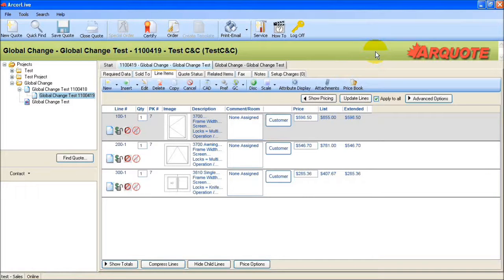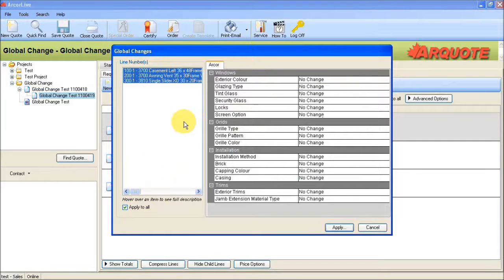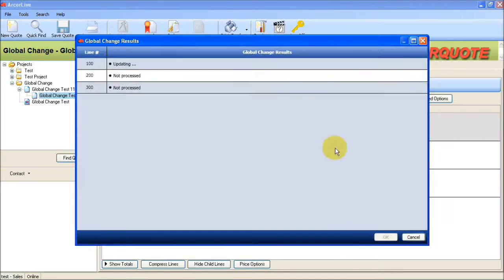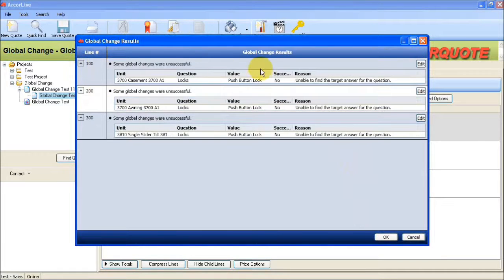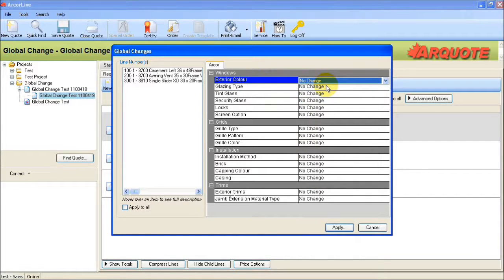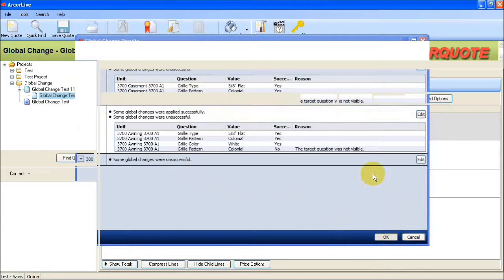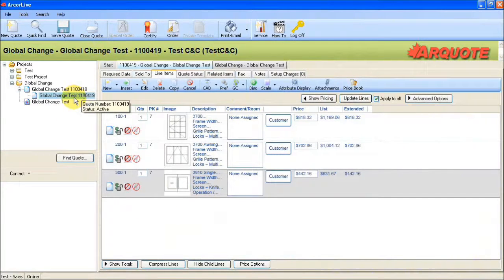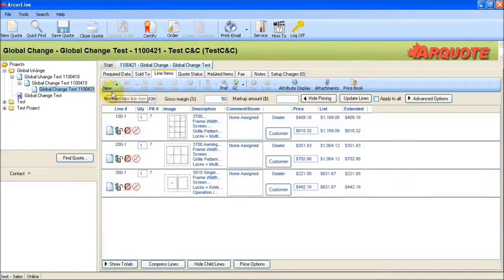Global Changes Arquote #8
Change options on the fly with global changes